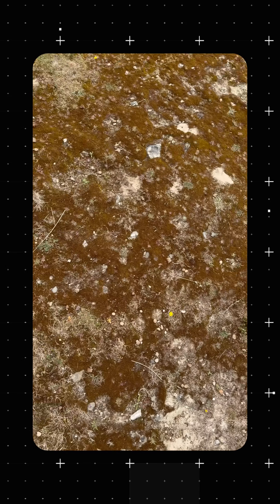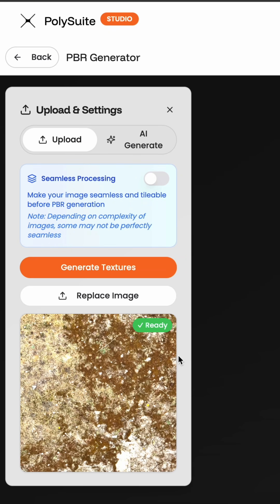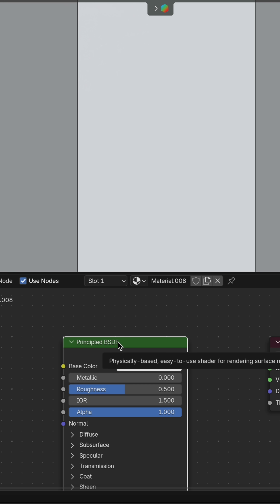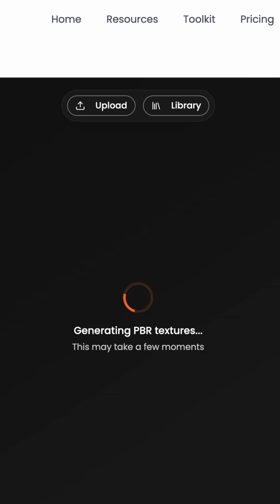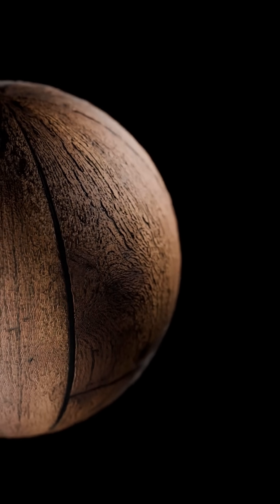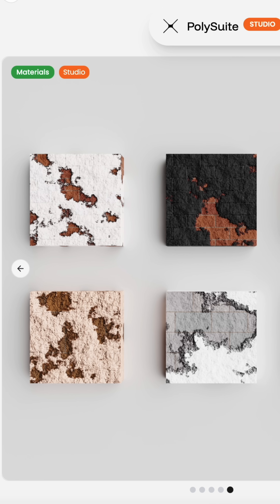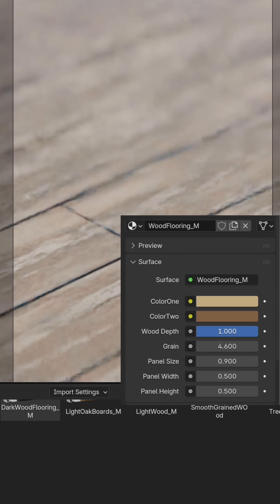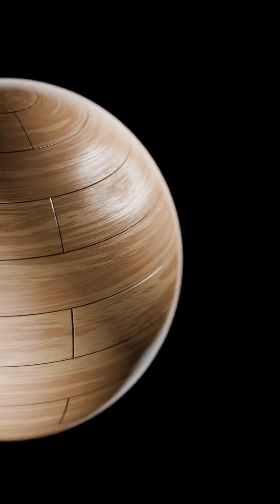Stop wasting hours searching for textures! Make your own or use procedural materials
All in one hub for better workflow